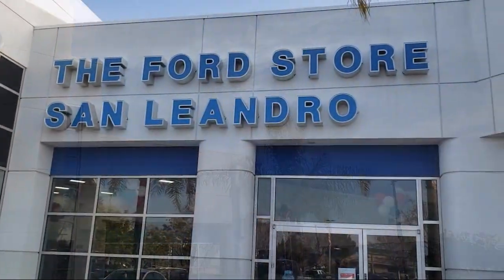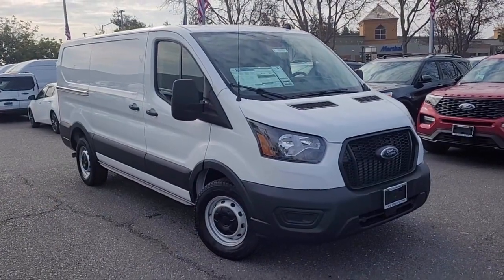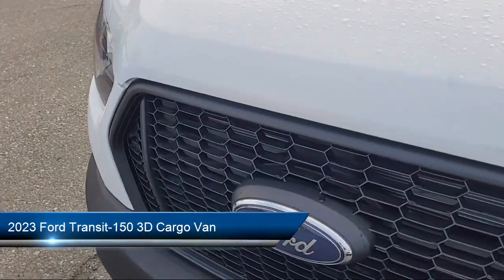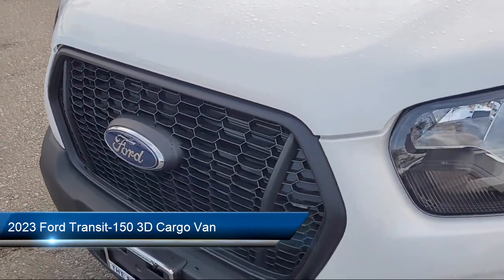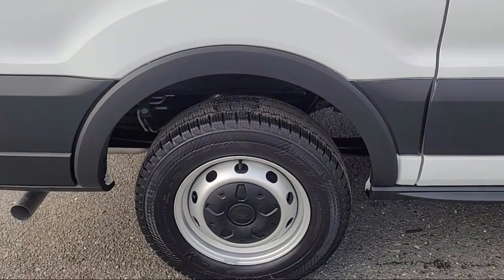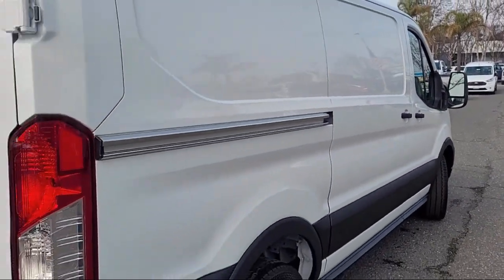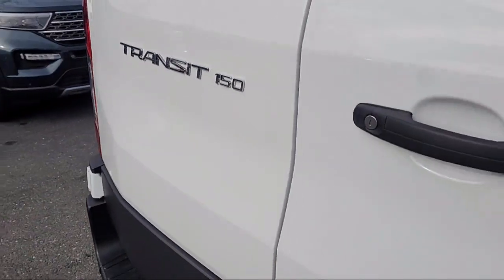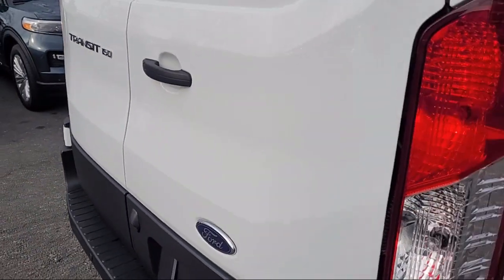2023 Ford Transit-150 3D Cargo Van Oakland Alameda San Leandro San Lorenzo Hayward Castro Valle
2023 Ford Transit-150 3D Cargo Van Stock Number: Z00933 Vin:1FTYE1Y84PKC02102.